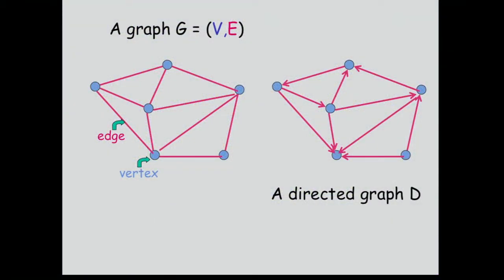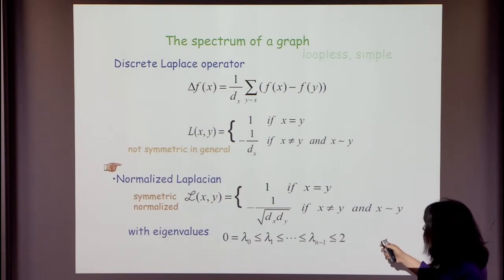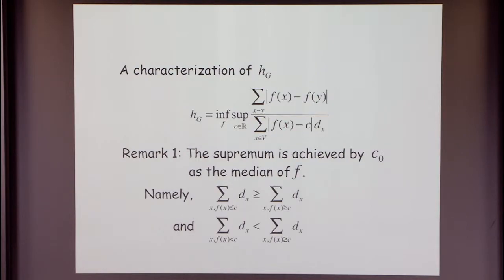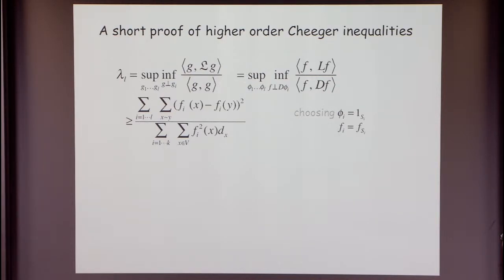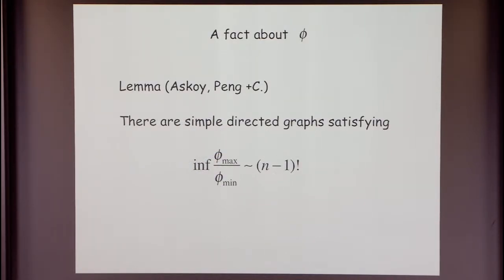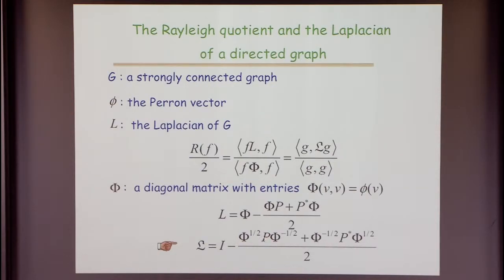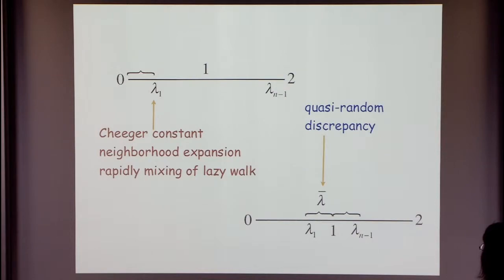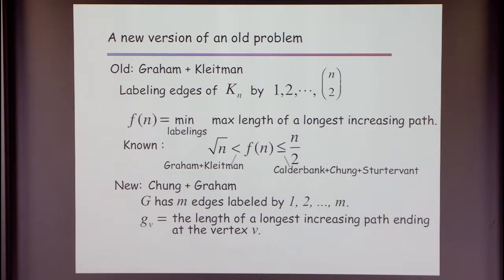Random Walks on Directed Graphs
Fan Chung, UC San Diego
Spectral Algorithms: From Theory to Practice